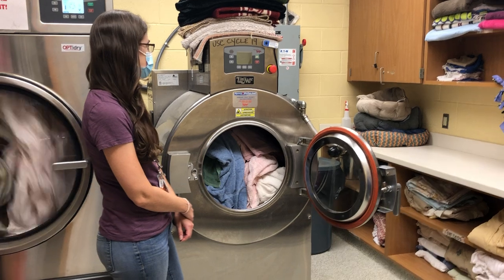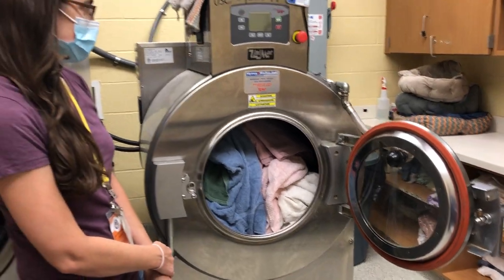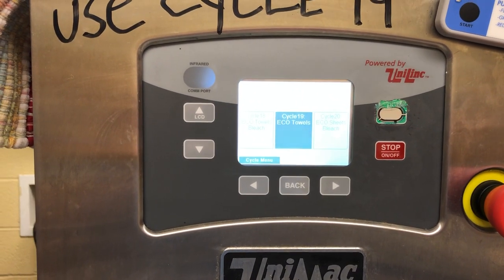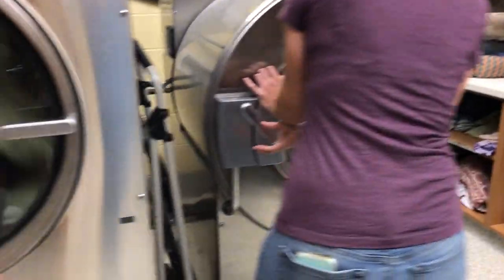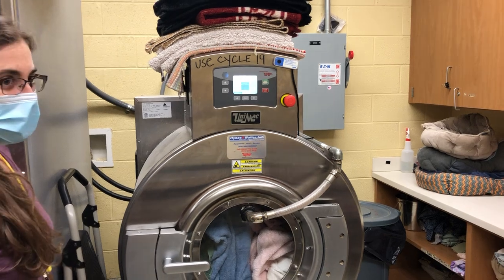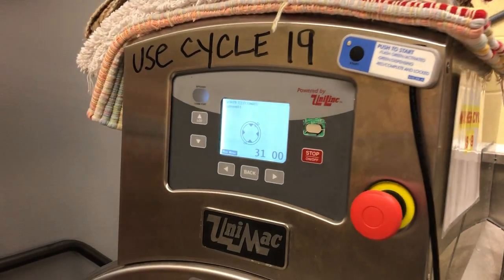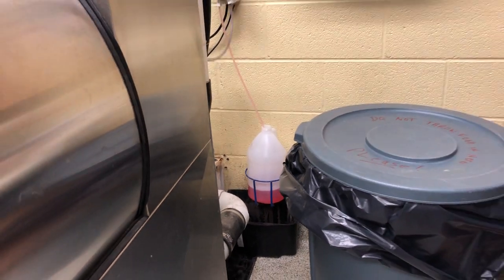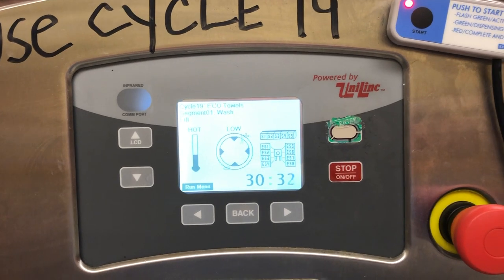The commercial washing machine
In this video we review the process for running the laundry machine